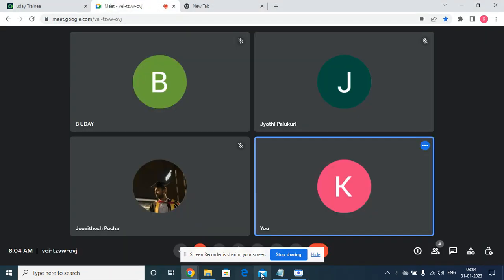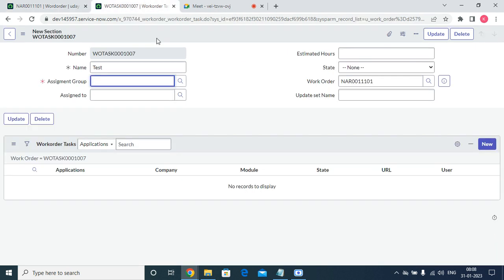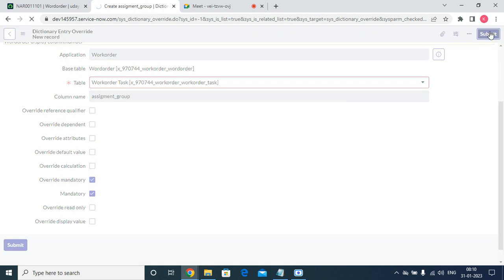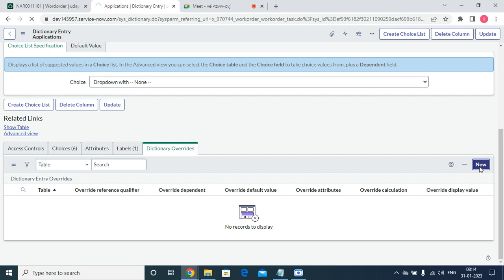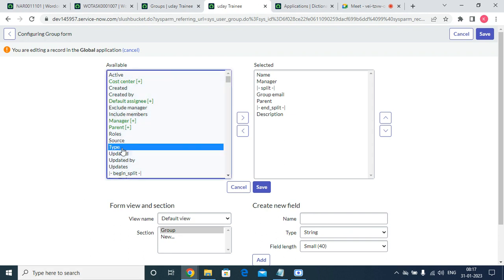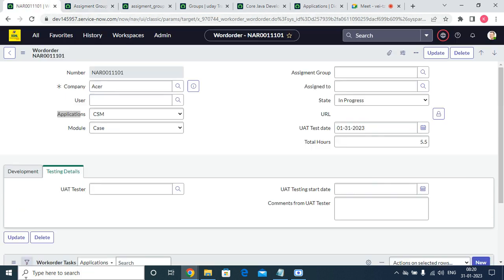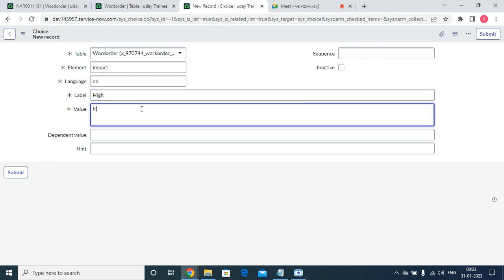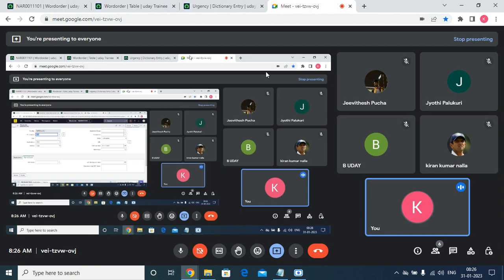ServiceNow Dictionary Override